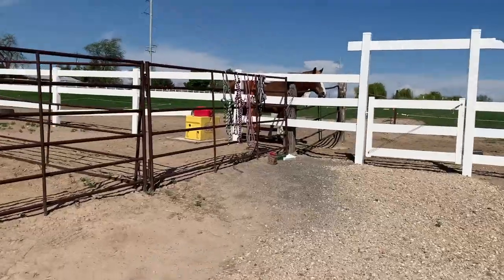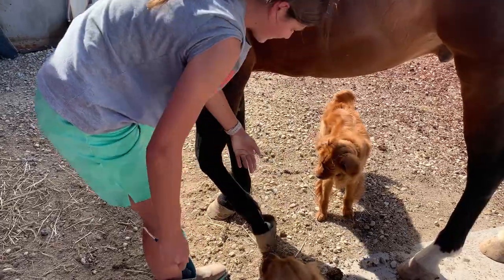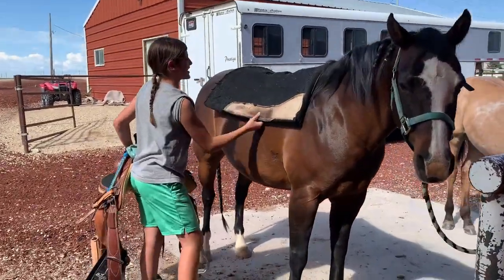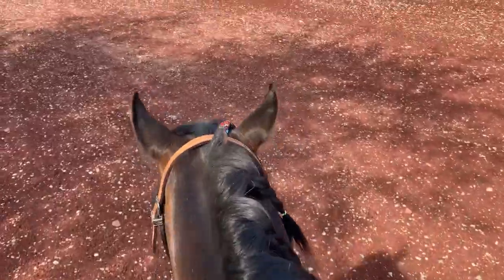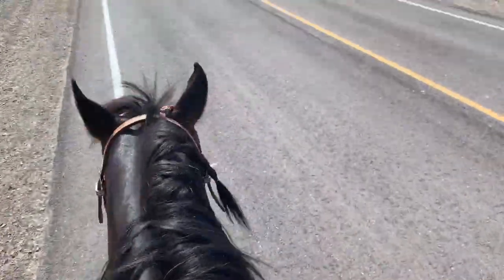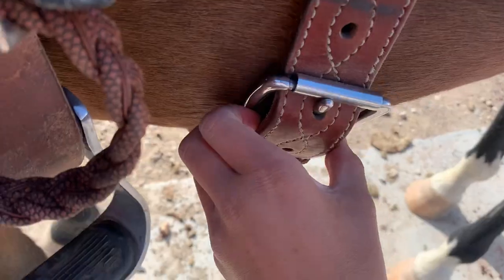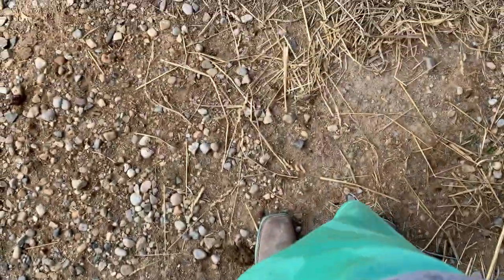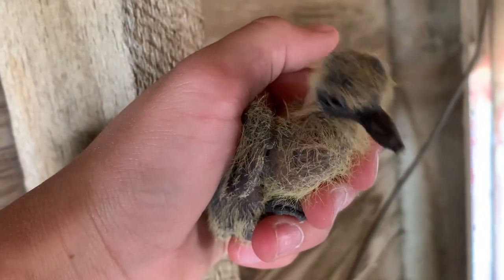Tack and groom badger with me!